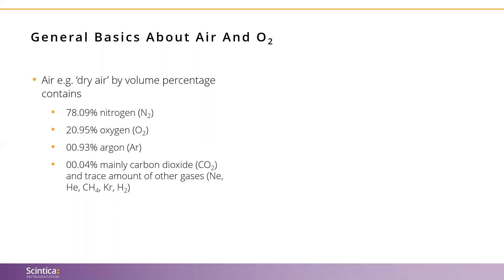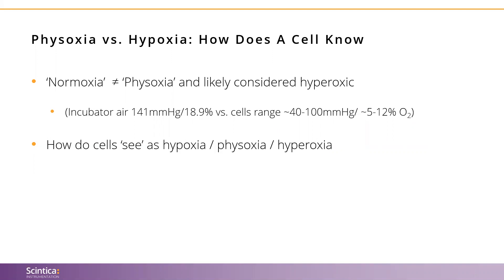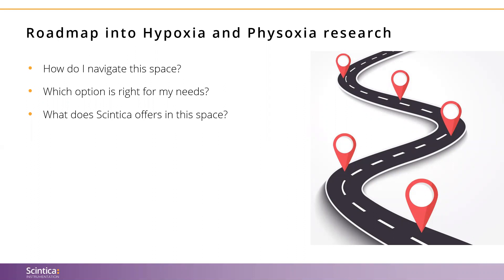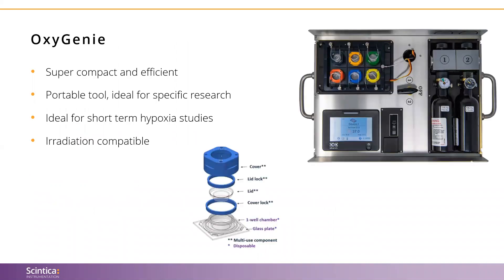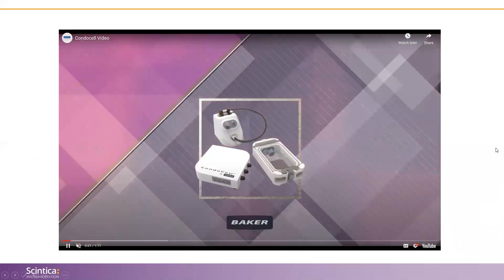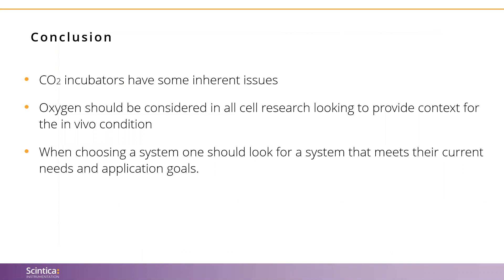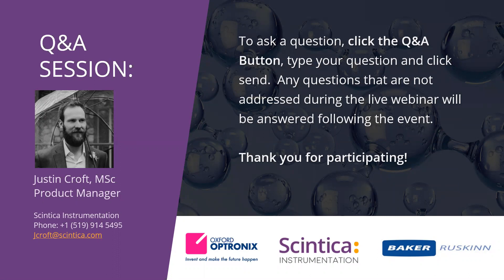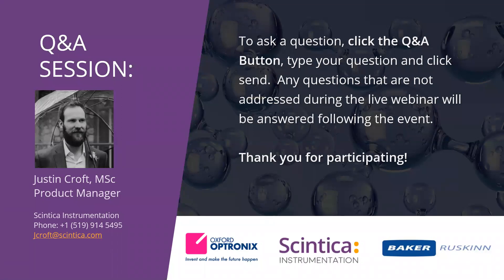A Roadmap to Physoxic Research: Where to Start and What to Consider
This free webinar hosted by Scintica Instrumentation provided researchers with an overview on the effects of oxygen during in vitro cell culturing. Further, the discussion focused on how to accurately determine and regulate the O2 levels during experiments. Last,we took researchers through our extensive list of hypoxia/physoxia options and guide them down the path from small to large scale chambers while providing helpful advice along the way.